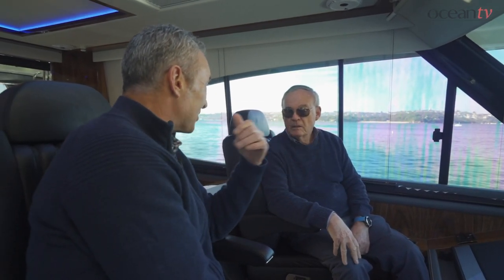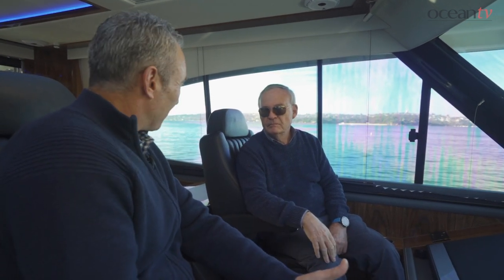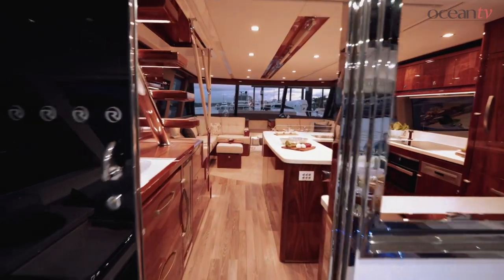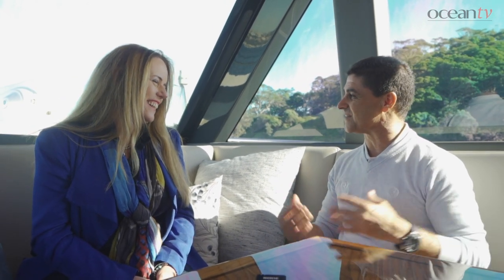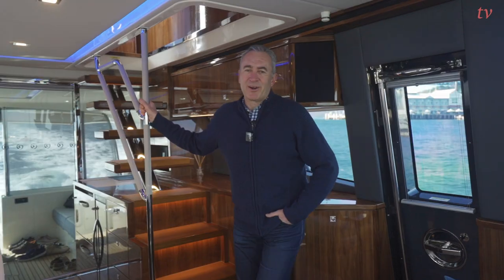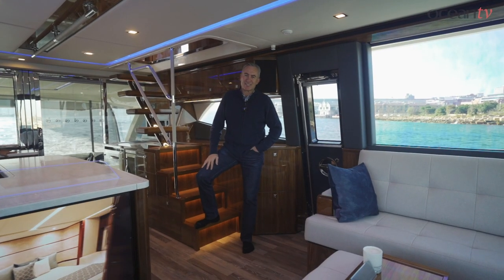Boat Review: Riviera 64 Sports Motor Yacht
Loyalty is rewarded as Riviera responds to the call for a mid-sixty-footer and delivers with the addition of a new star to its ultra-luxury range.

Impressed by the beautifully laid out helm with everything at their fingertips, Nicky Vaux and Mark Beretta remarked on just how effortless the 64 is to drive.
You can read the full review in the current issue of Ocean magazine, out now.

Video by Roman Liebich Photography